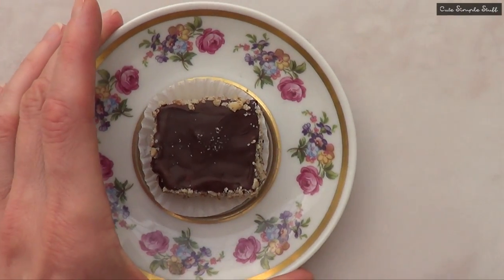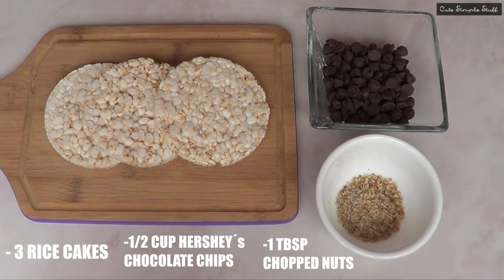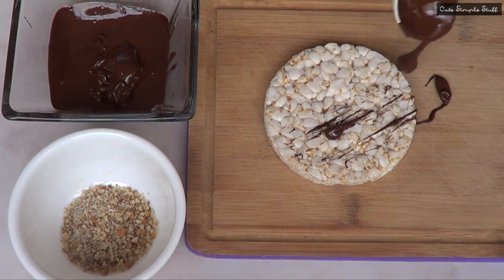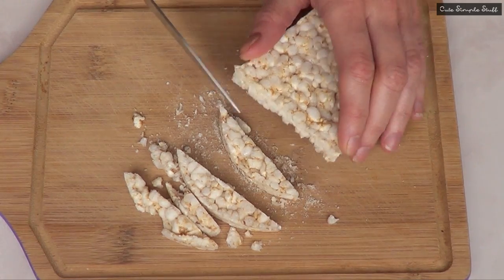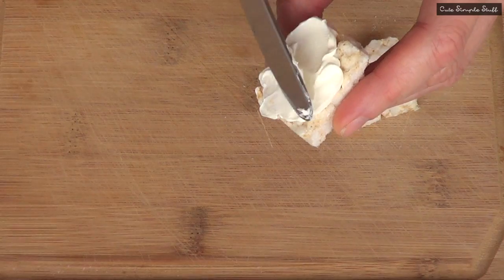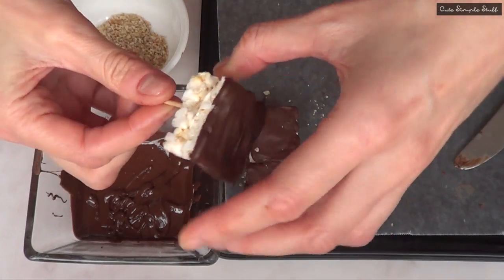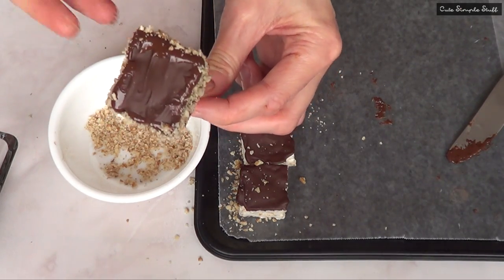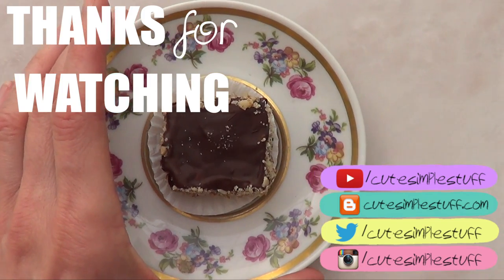Chocolate Rise Cake Easy Snack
These are so yummy, perfect for spring or pretty much all year round!